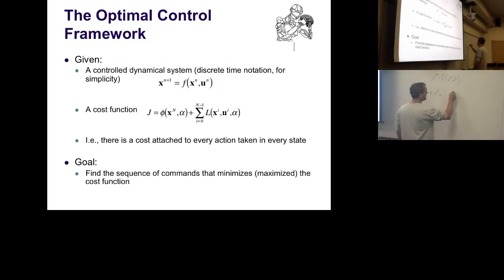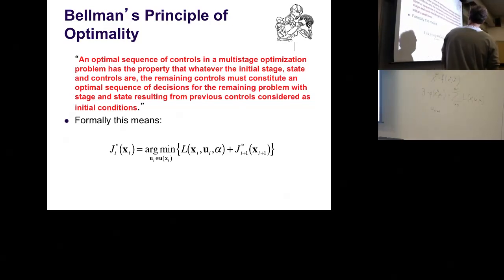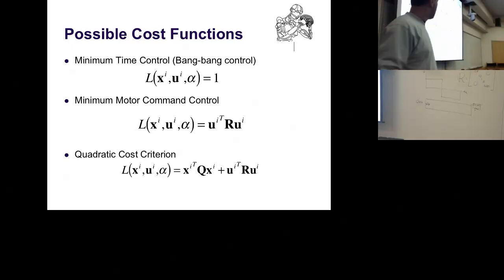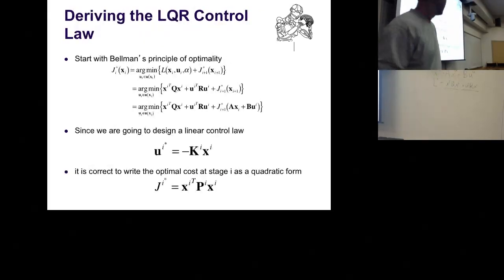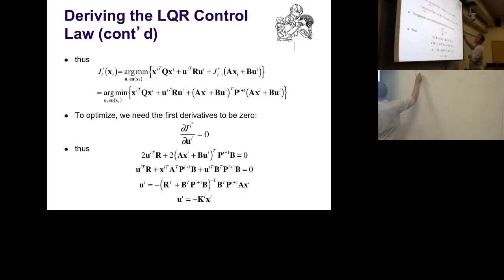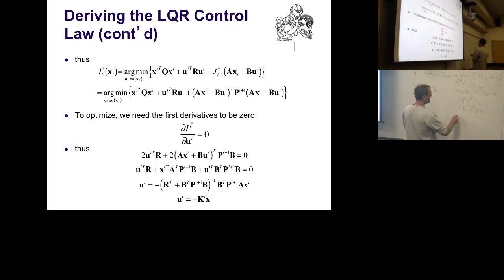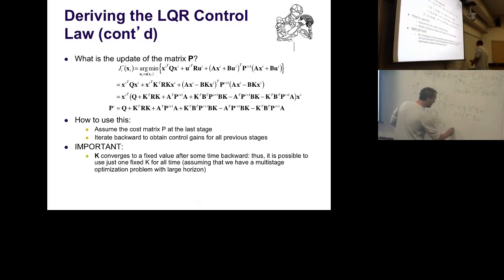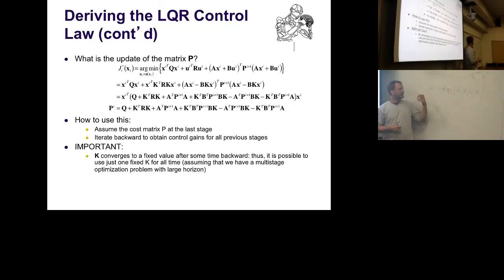CS545 Lecture 17 OptimalControl